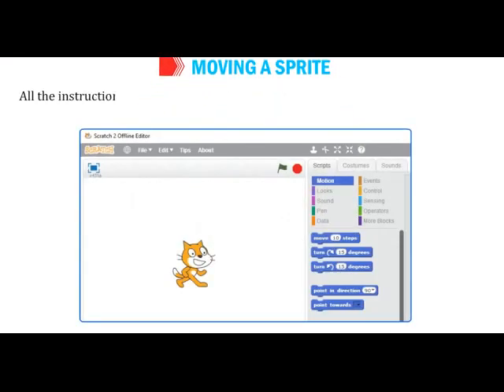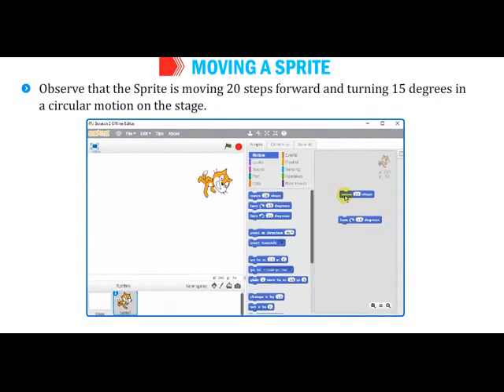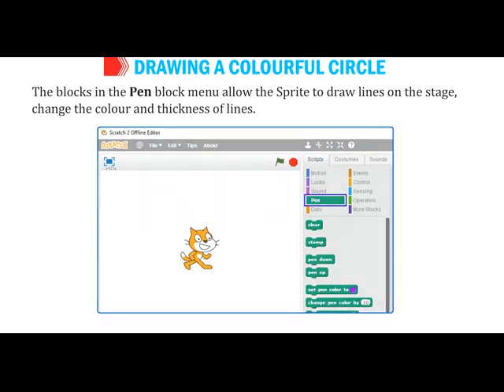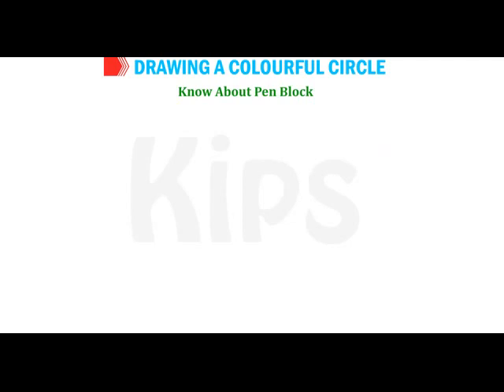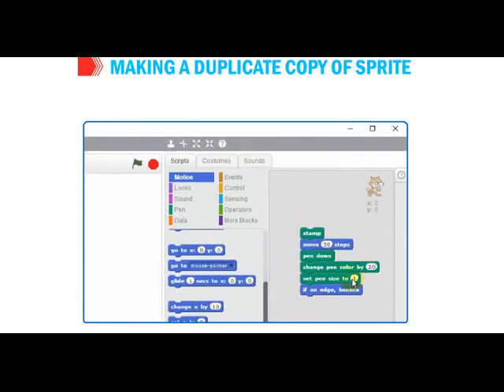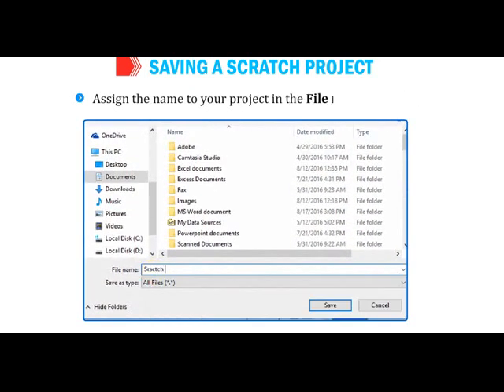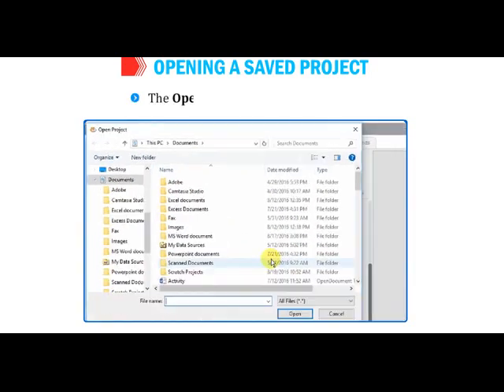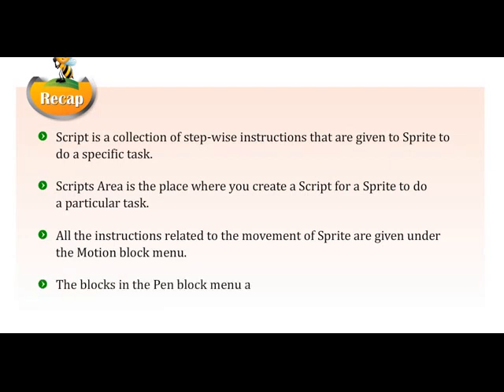CLASS 3 COMPUTER INTRODUCTION TO SCRATCH PART 2